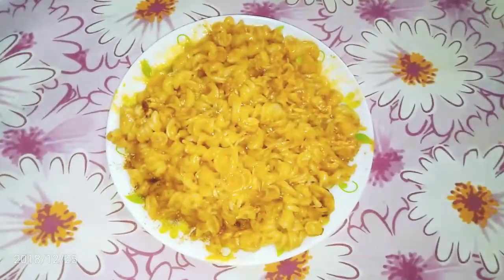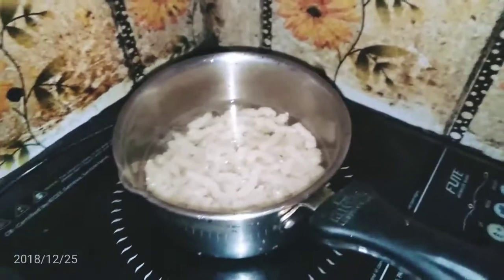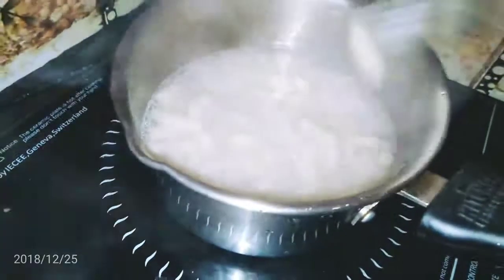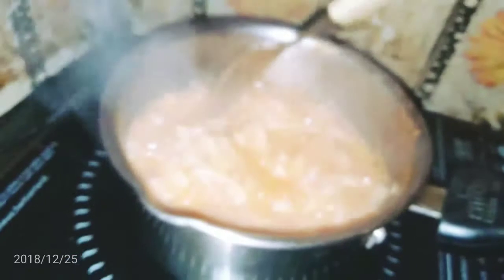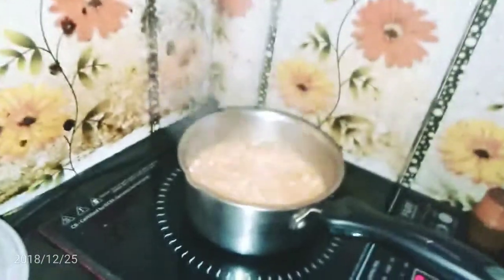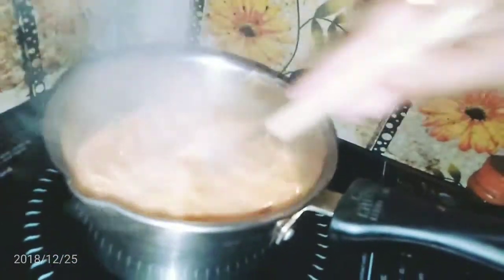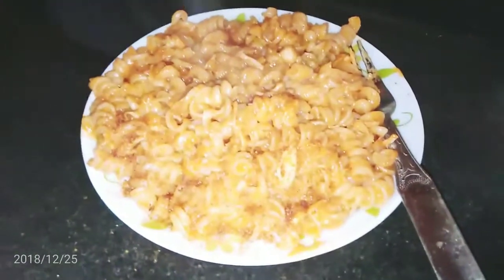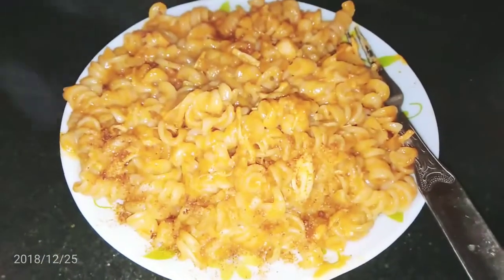How to make Chicken Pasta | Simple Easy 5 mins Quick Recipe | X Mas Special | Tiffin/Snack For Kids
How to make chicken pasta
1. Boil the Pasta in Water and add salt as per your taste & little sunflower/soyabean oil
2. If you want to add vegetables then fry the vegetables beforehand and add to the boiling pasta
3. Here I am adding pre cooked chicken pieces. You can add boiled chicken pieces too
4. Add masalas - 1/2 tbsp each - Turmeric Red Chilli & Coriander Powder
5. Add tomato ketchup
6. Add chilli sauce if you would like to
7. Add a cube of butter if you want
8. Serve hot with chopped coriander leaves if available or sprinkle some Maggi Masala

Hope you have liked this quick recipe

Its really fun to make pasta

It has no fixed process so experiment as per your wish

Merry Christmas 🎀